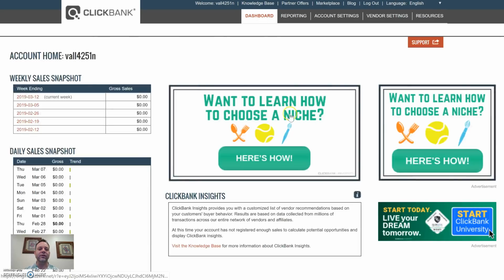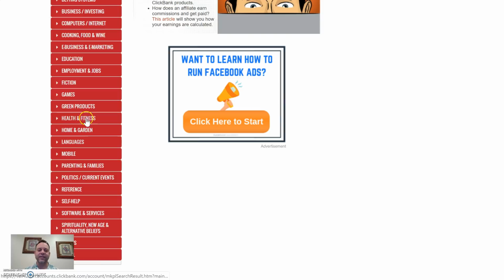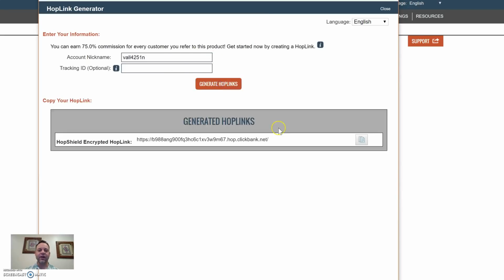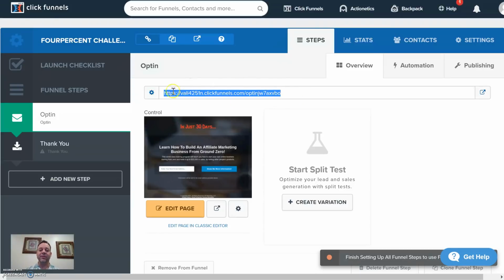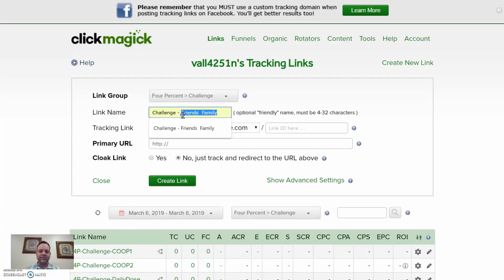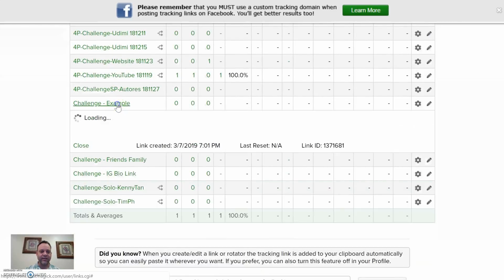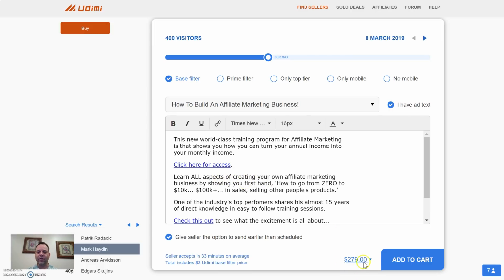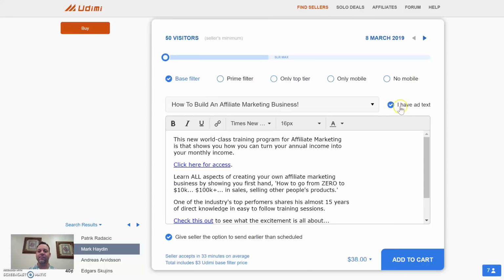How to get traffic to your affiliate link FAST! (Start Making Money Online)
✅ My #1 Recommended System to Earn Full-Time Income Online (Bonuses)

In this video I show you how to get traffic to your affiliate link fast and how to start making money online.

If you are a affiliate marketer or online marketer, it is imperative that you learn to generate traffic to your offer.  You may have the best product on the market, but without quality traffic no one will ever know about your product.

I walk through the steps to show you how to set up your sales funnel and then show you a fast traffic source to start generating visitors to your offer in as little as 24 hours.

Learn how to make money online and how to make money from home.

★☆★ More Information ★☆★

Inspired by Caffeinated Blogger, How to Get Traffic To Your Website (Fast!) 2019